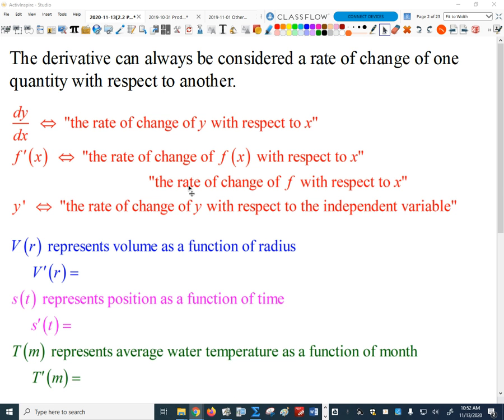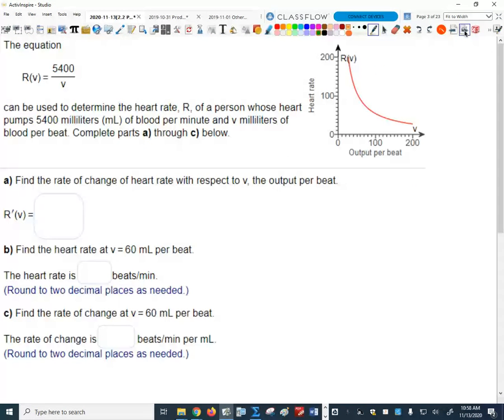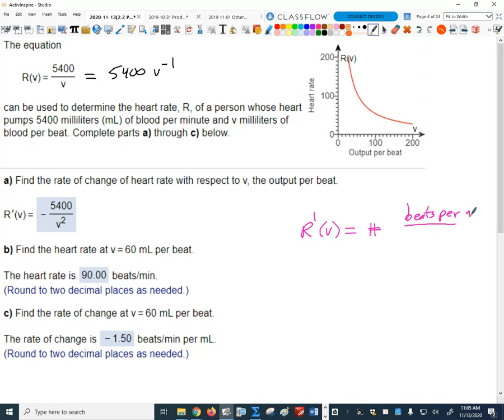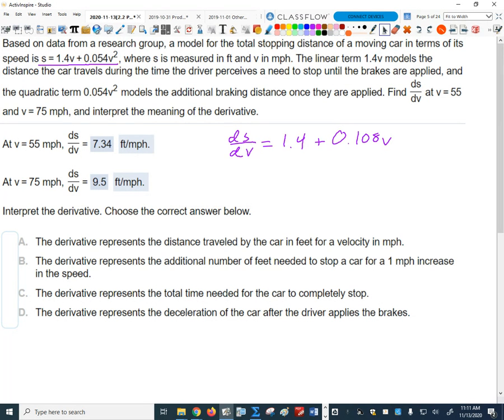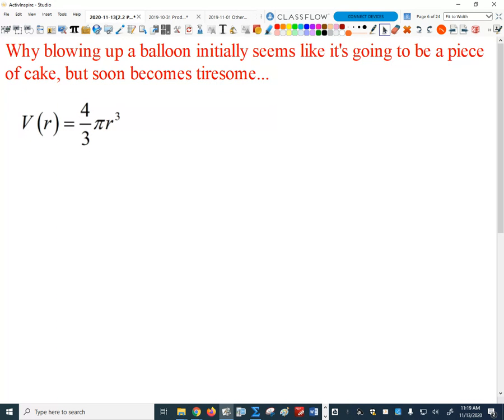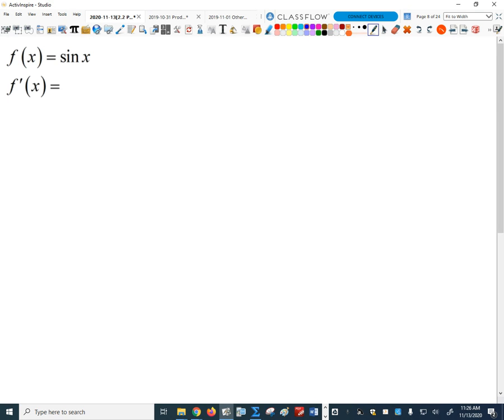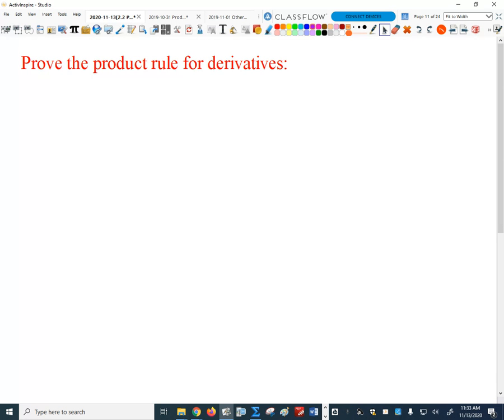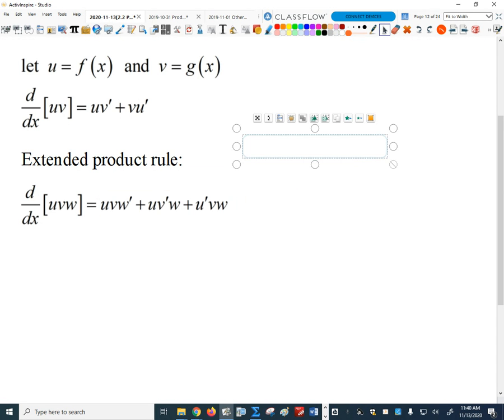2020-11-13[2.2 PR 2] Rates of Change, Product Rule